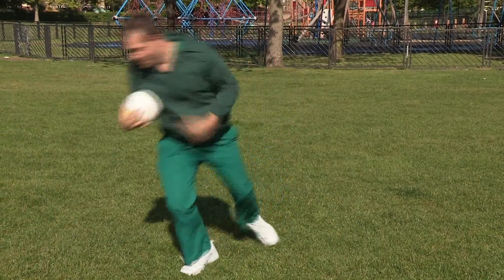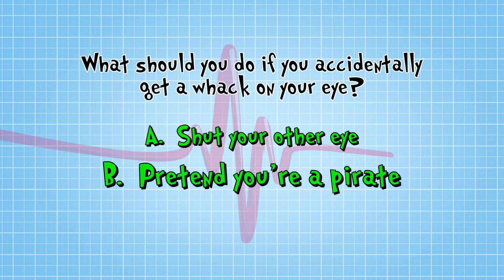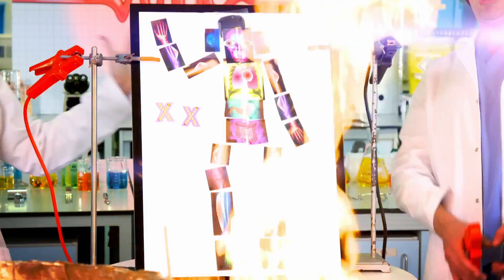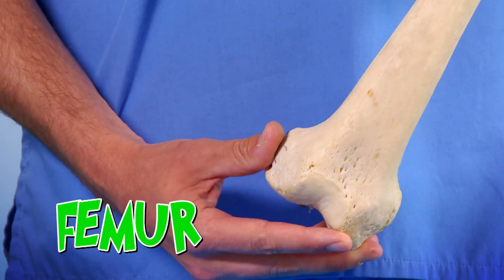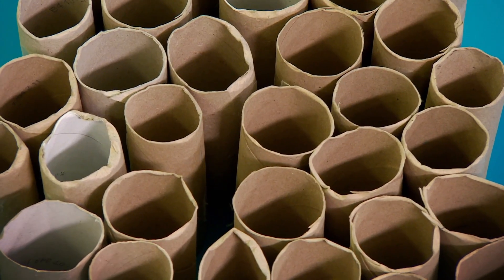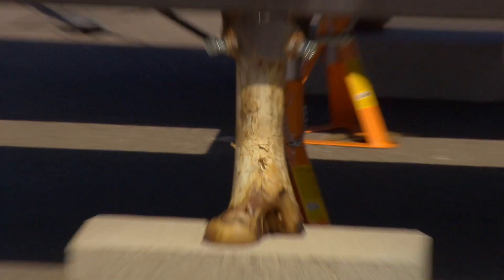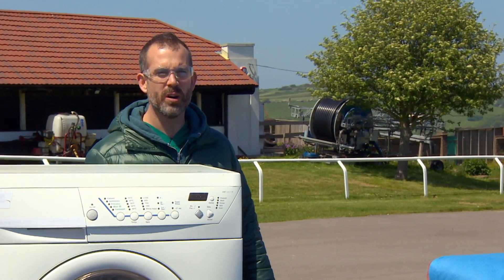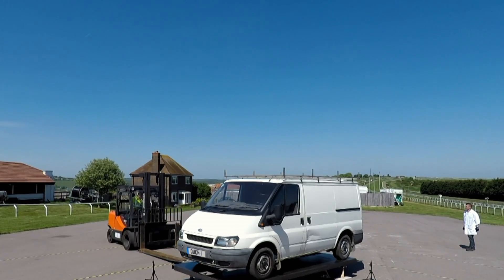How Strong Are Your Bones? | Operation Ouch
The doctors say bones are strong enough to hold an entire van. Let's see them put it to the test.

Nervous system
- Brain
- Spine

Cardiovascular system
- Heart
- Blood
- Blood Pressure

Human Skin
- Cuts
- Burns
- Bruises and Blisters
- Birthmarks
- Scars
- Stretch Marks

Organs
- Skin
- Guts
- Brain
- Heart
- Kidneys
- Stomach
- Lungs

Immune system
- Allergies
- Verrucas
- Bacteria & Infections

Skeletal system
- Dislocations
- Toes
- Arms
- Legs
- Knees
- Feet
- Fingers
- Joints
- Bones

Human Head
- Hair
- Ears
- Yawning
- Mouth
- Eyes
- Teeth
- Lips
- Nose
- Throat

Endocrine system
- Height
- Insulin
- Sleep